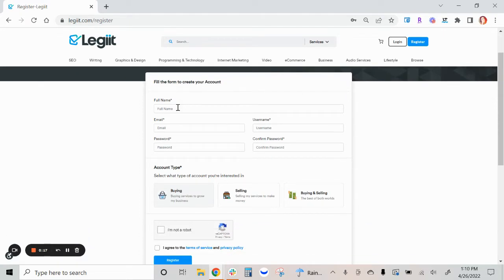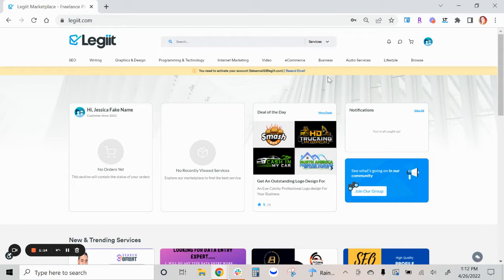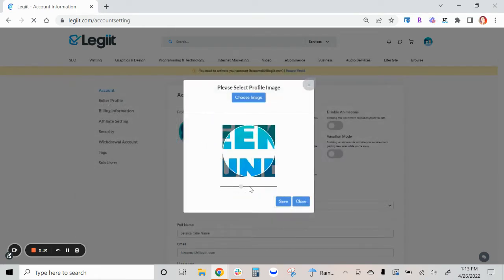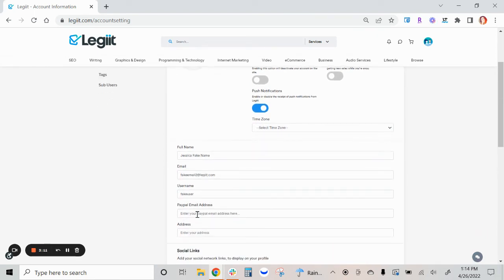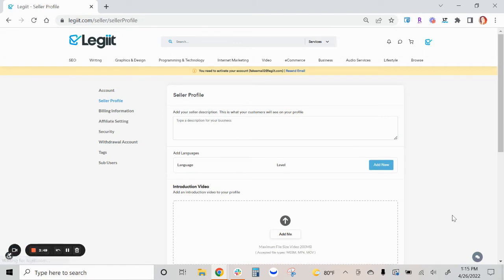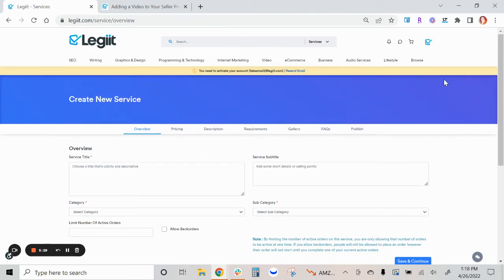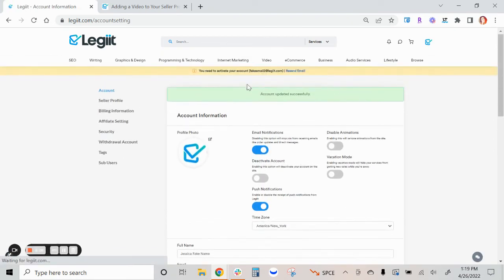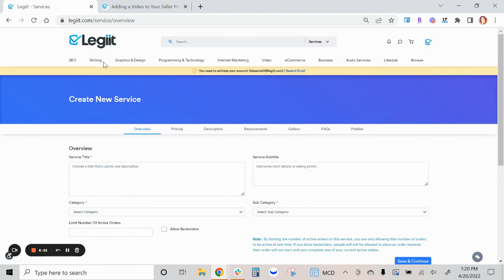How To Register On Legiit